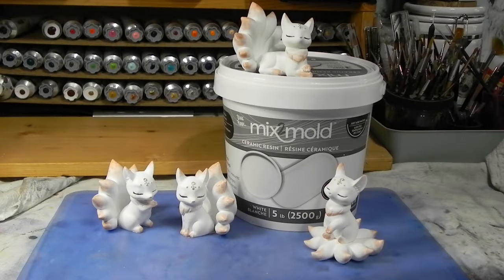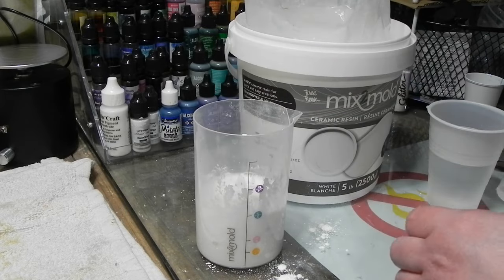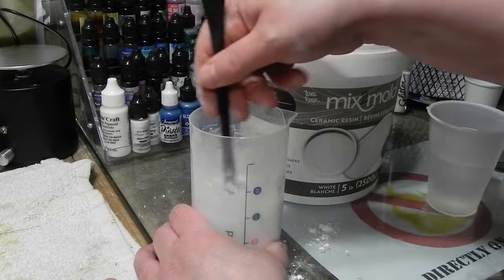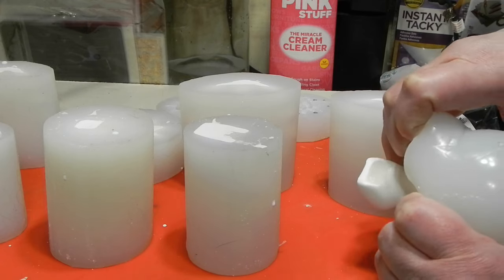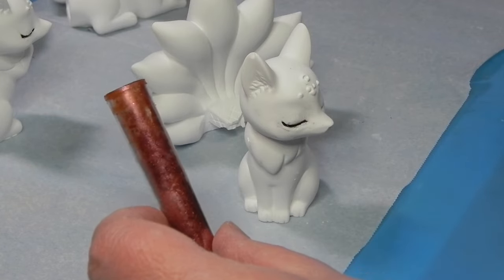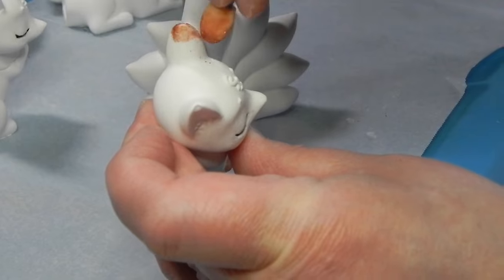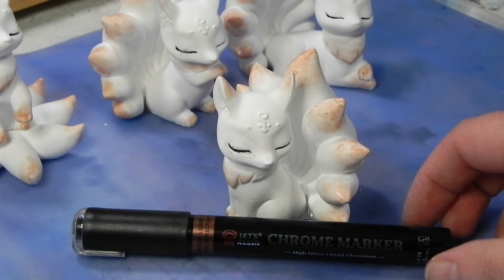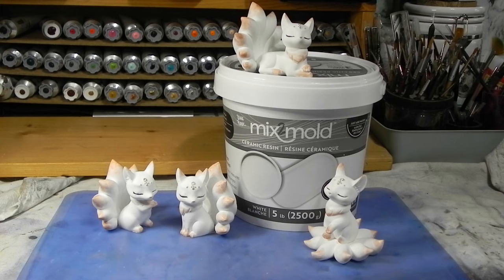Resin-ating Through Art: What acts like resin but isn't? Faster and cleaner new casting material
Resin is fun, but slow to cure and messy. Brea Reese's Mix2Mold has a lightning fast cure time and easy as rinsing cleanup. Mix2Mold gives a ceramic feel without the need for a kiln. It also utilizes a number of the same techniques and materials as resin. Check out how to work with this casting material from start to finish with these adorable kitsune/ninetailed fox molds.